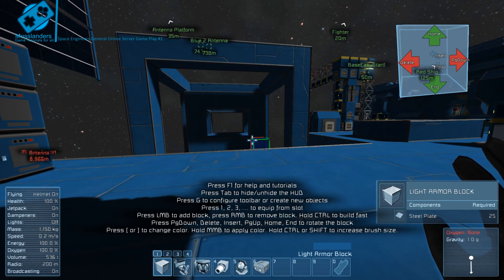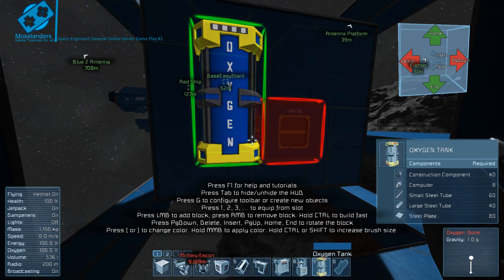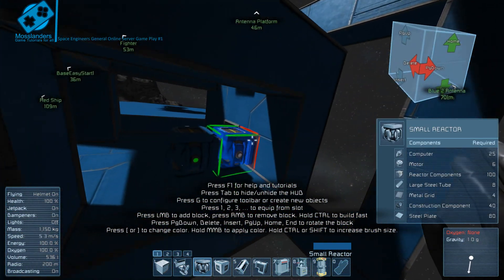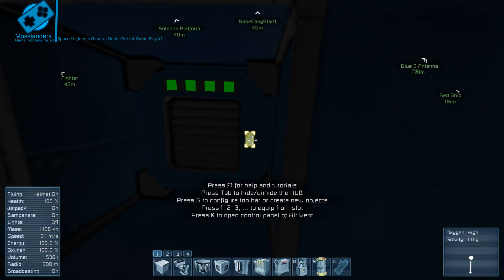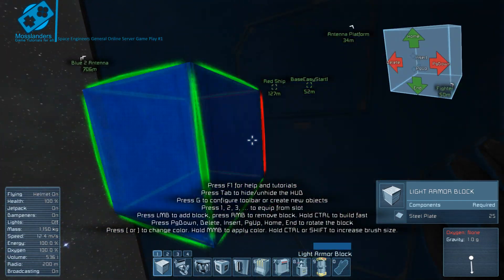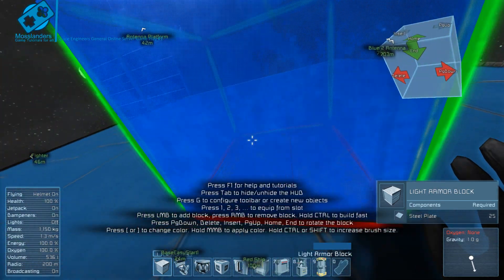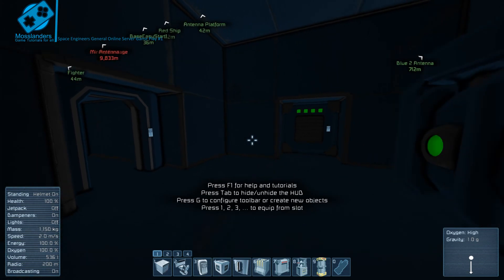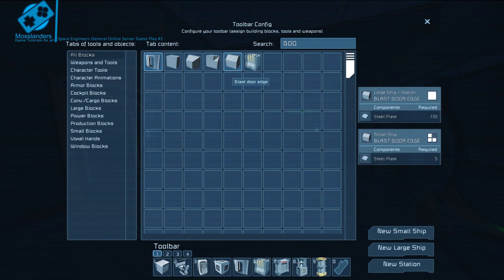Space Engineers Vents, Oxygen Generators and Tanks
Video about Vents, Oxygen Generators and tanks, please if you have any questions please feel free to ask, i will either reply directly in the comments section or create a video explaining the process.